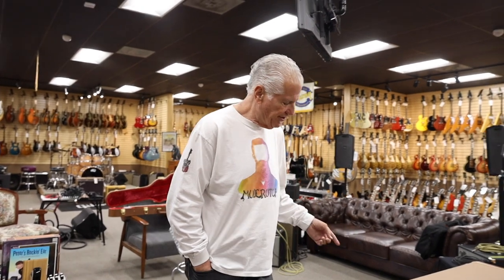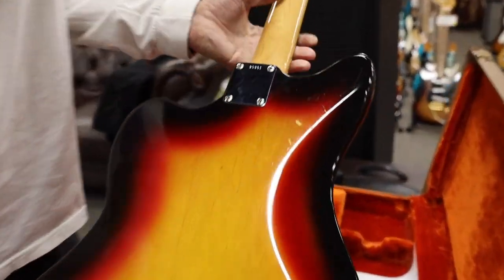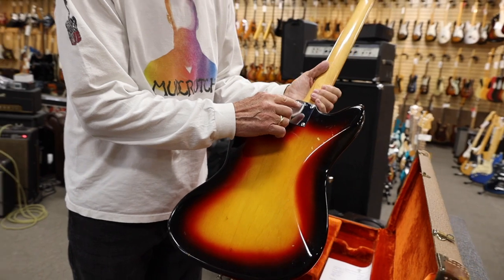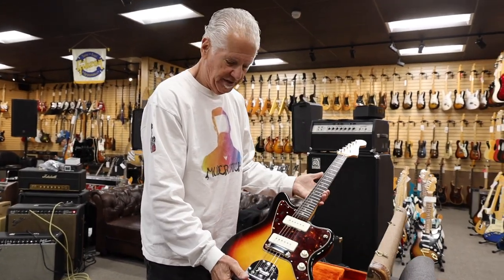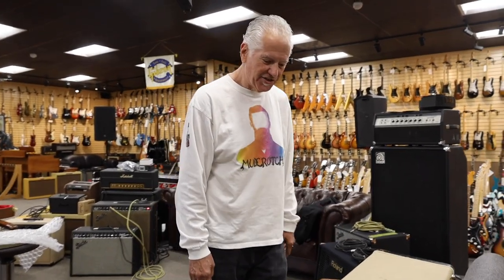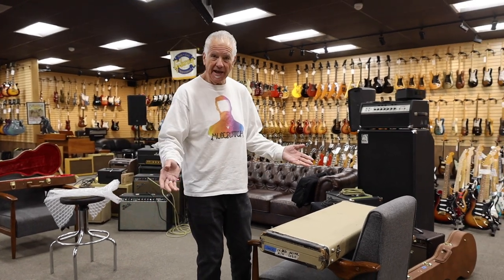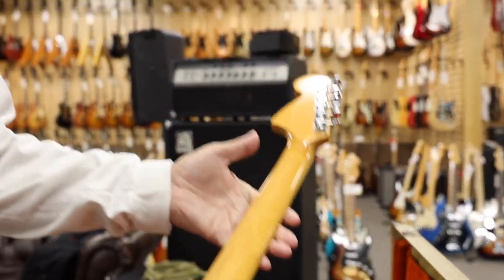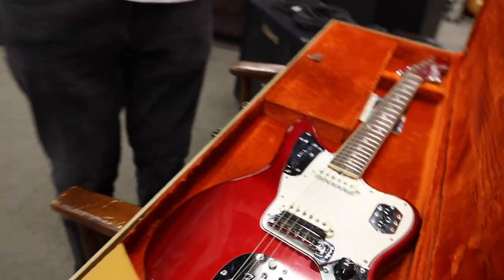1963 Fender Jazzmaster Sunburst & 1966 Fender Jaguar Candy Apple Red | Warehouse Highlights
Some RARE GUITARS Norm pulled out of his warehouse!!! An Original 1963 Fender Jazzmaster in Sunburst finish and a 1966 Fender Jaguar in Candy Apple Red here at NormansRareGuitars! What do you think?